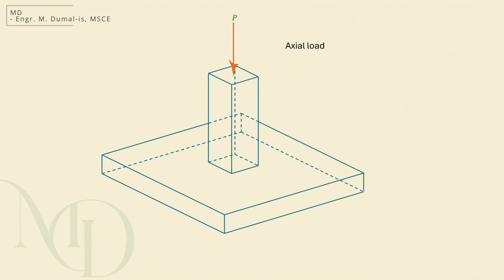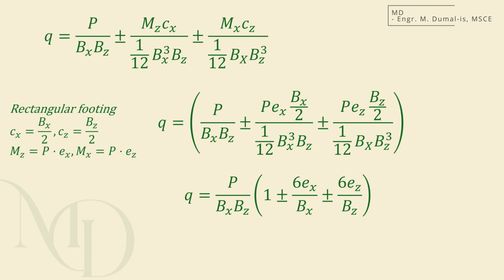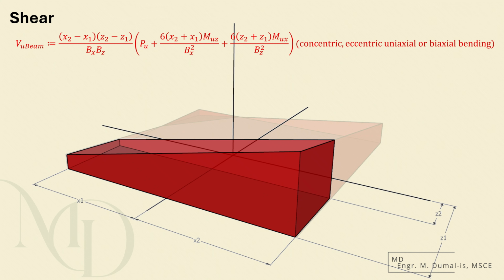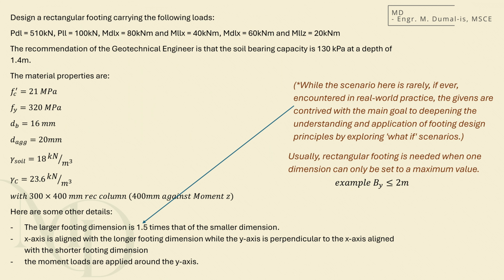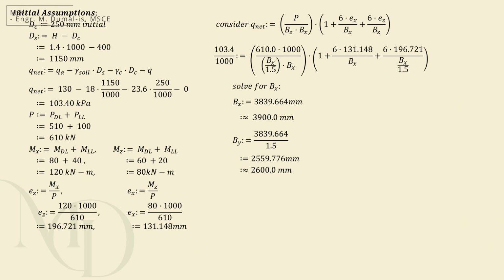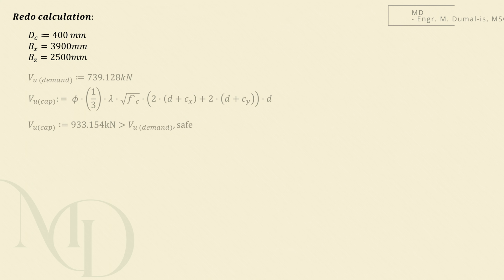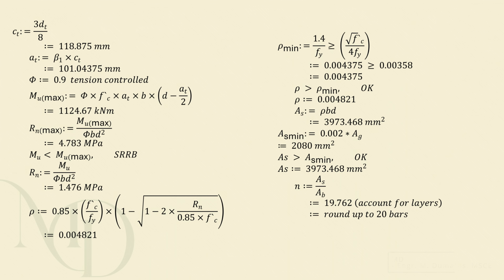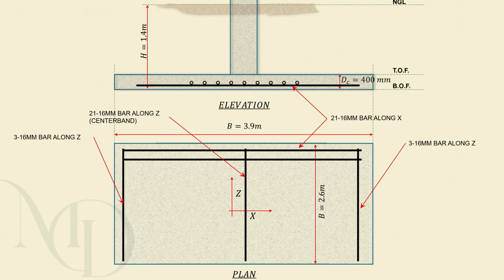Biaxial Footing Design | Principles, Calculations, and Reinforcement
This comprehensive structural engineering lecture details the design and analysis procedures for concrete footings subjected to biaxial bending load (combined axial load P and moments Mx and Mz for both horizontal axes). It is specifically tailored for civil engineering students, structural graduates, and practicing engineers seeking a rigorous understanding of foundation design principles.

The video transitions from theoretical concepts to a complete, solved design example, adhering to industry standards.

✅ **TOPICS COVERED IN THIS LECTURE:**
* modified general form of stress equation
* shortcuts for punching shear check
* shortcuts for beam shear check
* shortcuts for moment demand computation

ABOUT MD STRUCTURAL:
MD Structural provides content in structural engineering, covering concrete, steel, and advanced structural analysis. Our goal is to clarify complex topics for professional development and academic success.